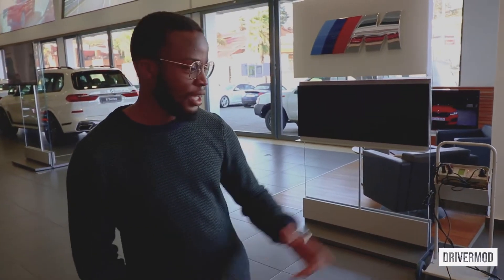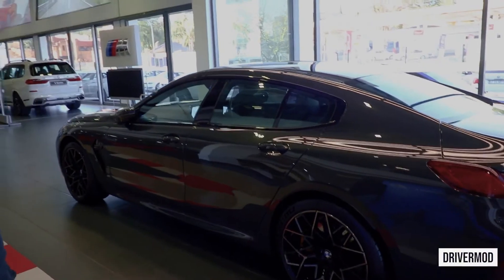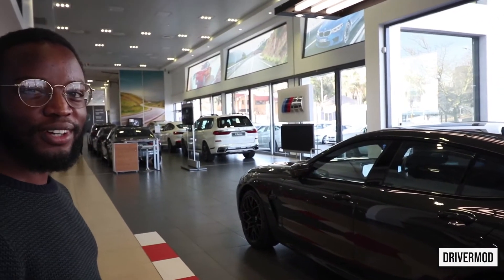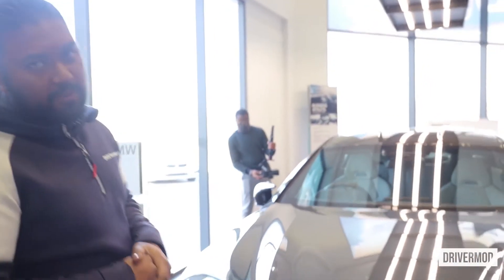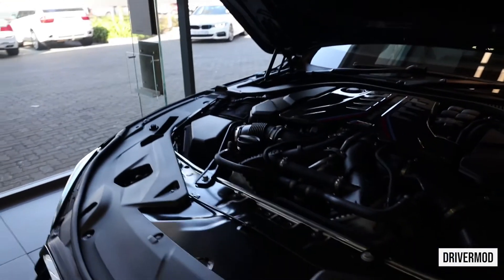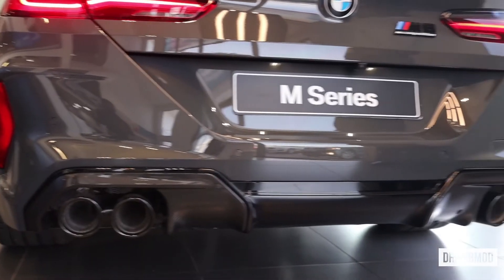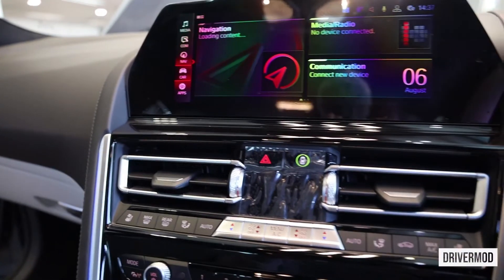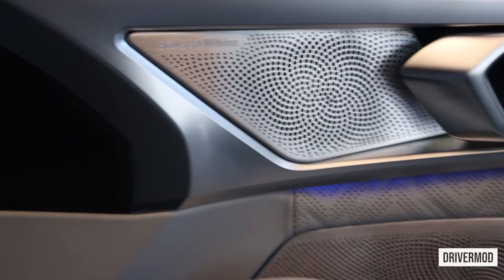NEW BMW M8 Competition Gran Coupé | Close look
BMW of Joburg South let us have a poke through this beast disguised as a gorgeous family saloon!